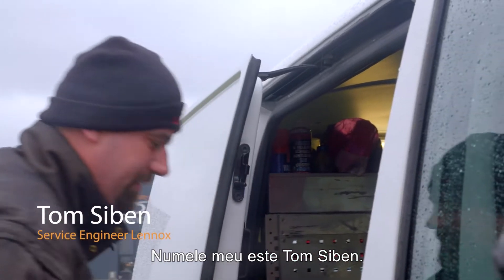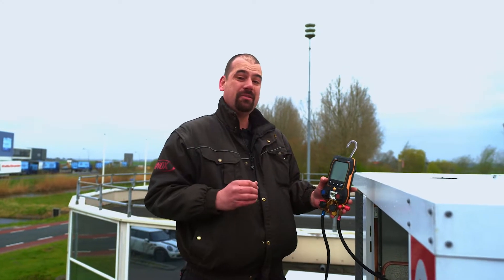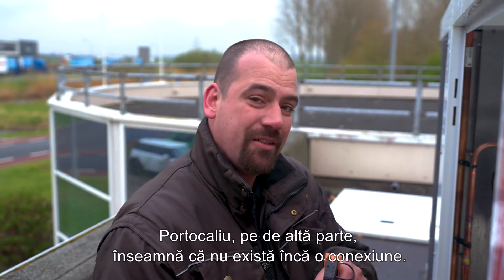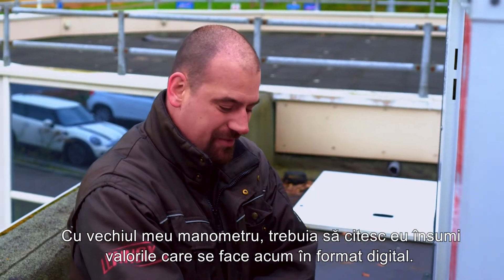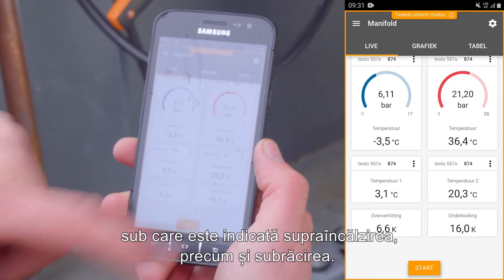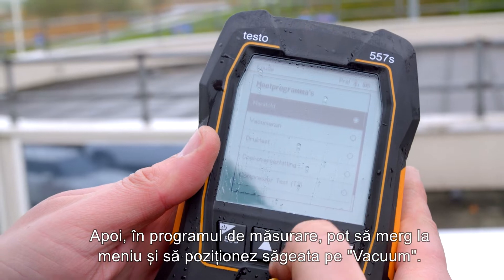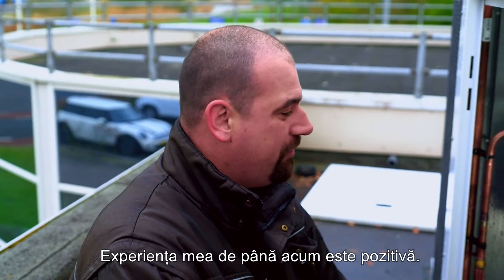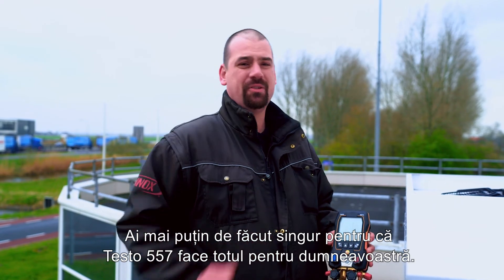Măsurarea sistemelor de refrigerare cu ajutorul testo 557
Economisiți timp prețios în timpul măsurării la sisteme de refrigerare, aer condiționat și pompe de căldură, cu ajutorul manifoldului digital testo 557.

Realizați măsurători complet wireless și obțineți toate rezultatele dintr-o privire: datorită sondelor Bluetooth și a afișajului grafic mare. În plus, puteți conecta telefonul mobil la aplicația testo Smart App și puteți porni sau opri toate măsurările de la distanță.